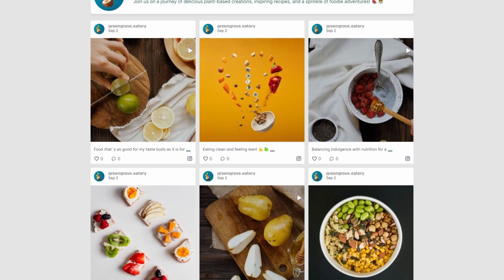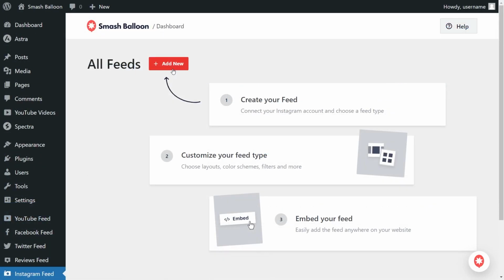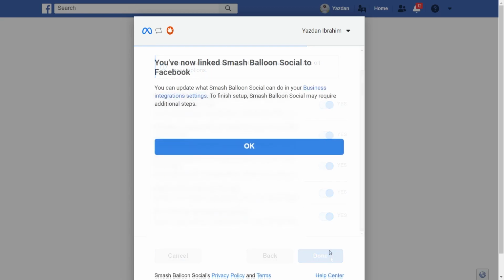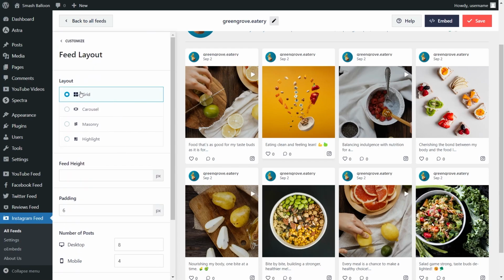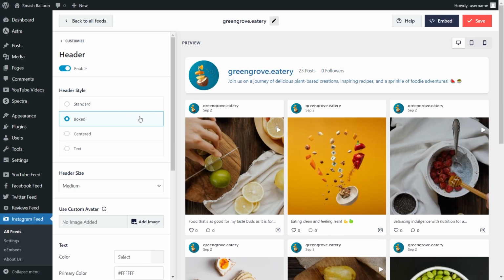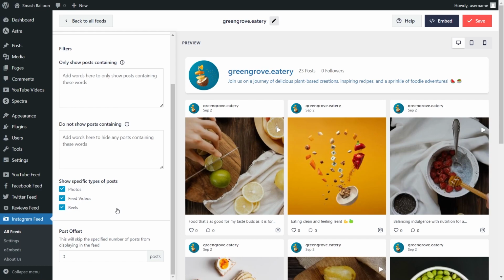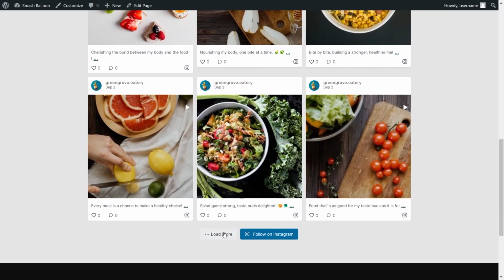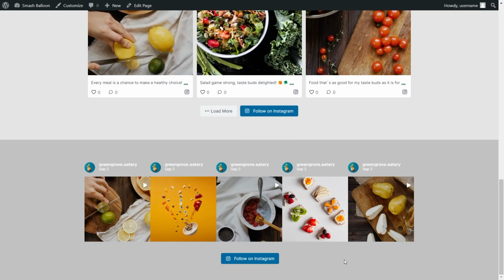How to Embed Instagram Timeline on Your Website | Smash Balloon Instagram Feed Pro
Learn How to Embed Instagram Timeline on Your Website!

With over 2 billion users, Instagram is one of the biggest social media platforms out there and a fantastic source of potential customers for your brand.

But there’s already so much content on Instagram, so getting noticed can be tough.

That's why in this video, we’ll show you How to Embed Instagram Timeline on Your WordPress Website helping you get tons of likes, comments, and follows from the people visiting your site.

To do this we will use the Smash Balloon Instagram Feed Pro plugin.

The plugin allows you to create fast and responsive Instagram feeds for your website in just a few minutes, with no coding skills needed.

📖 Video Chapters
00:00 - How to Purchase
00:24 - Installing Instagram Feed Pro
01:00 - Creating Your Instagram Feed
03:00 - Customizing Your Instagram Feed
05:23 - Embedding Your Instagram Feed
06:25 - Embedding to the Footer